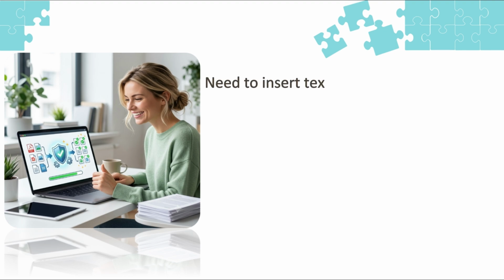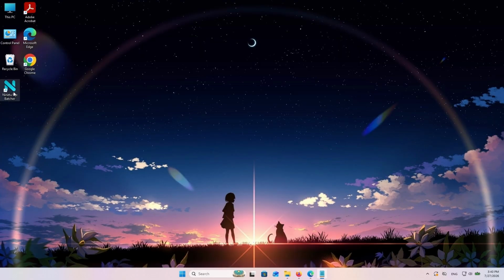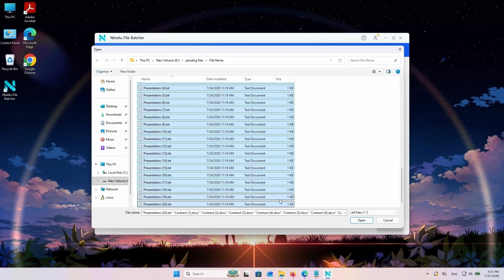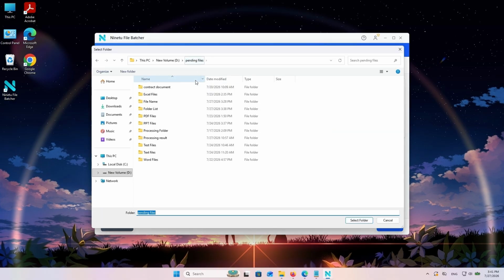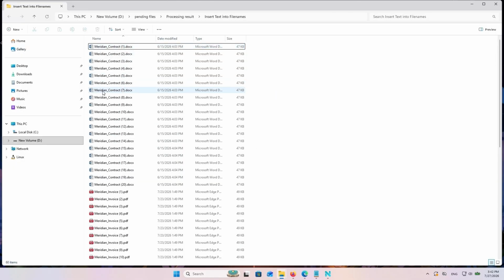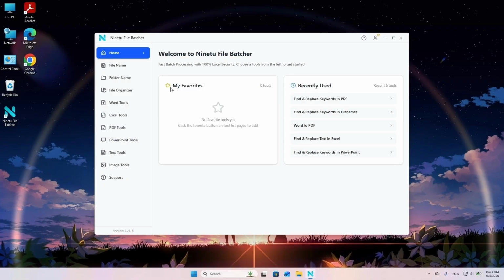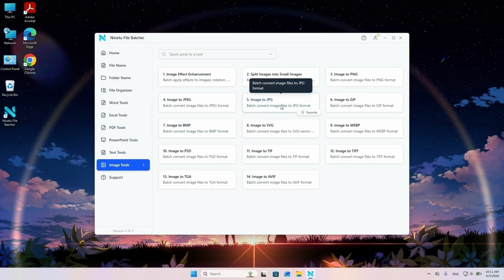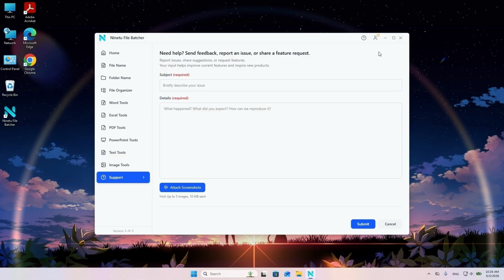How to Batch Insert Text into Filenames | Ninetu File Batcher